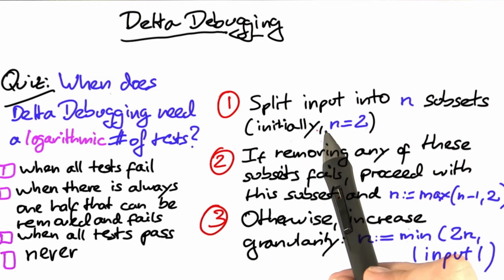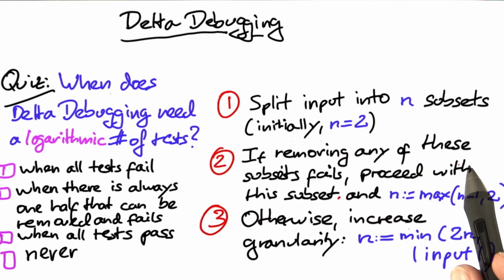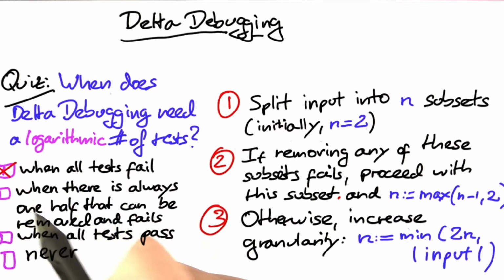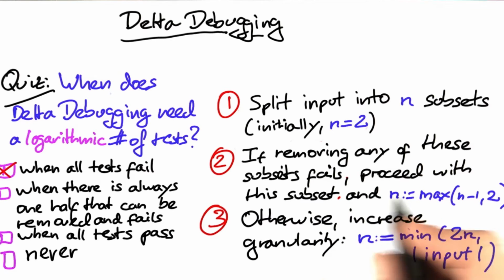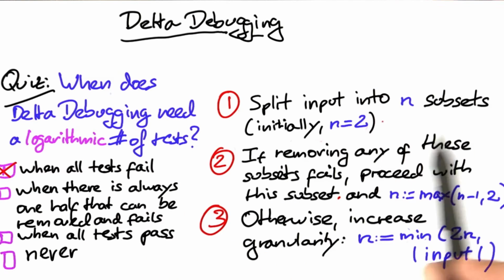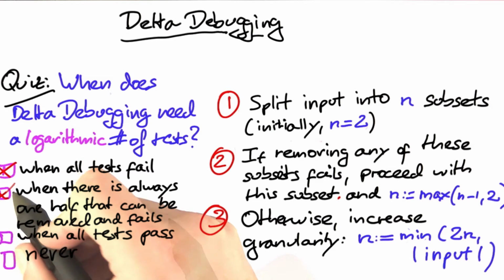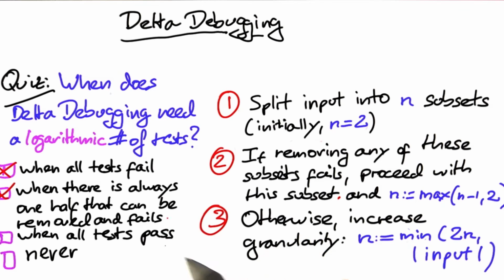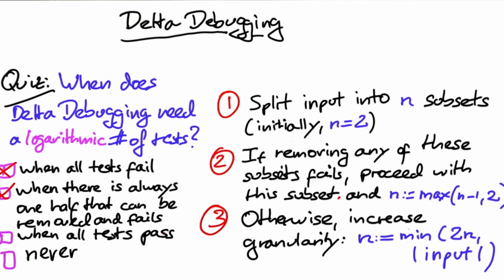Number of Tests Solution - Software Debugging